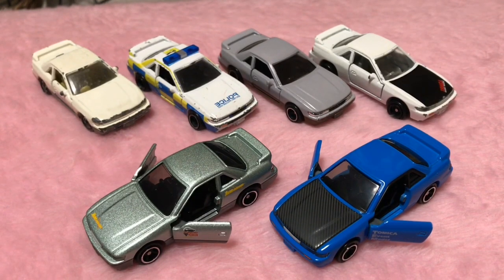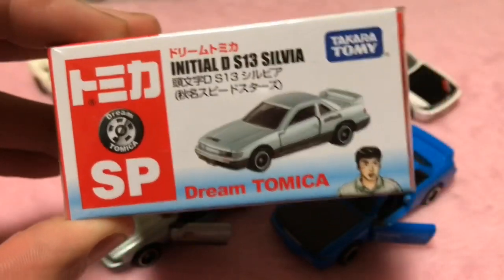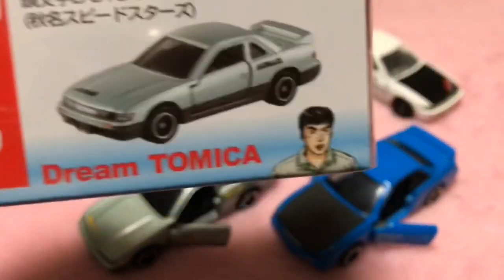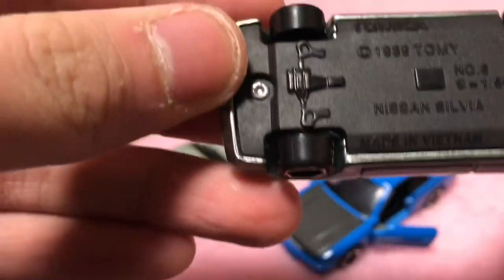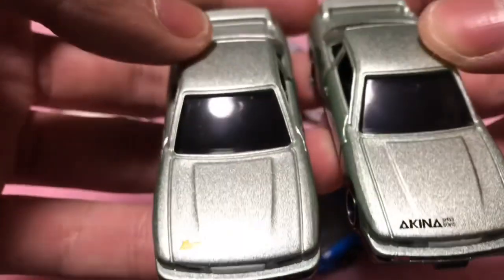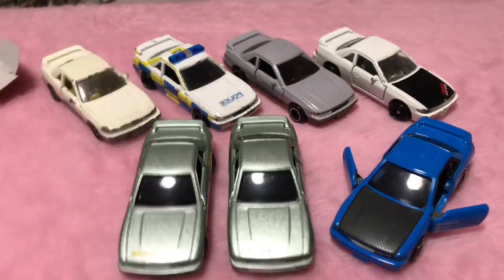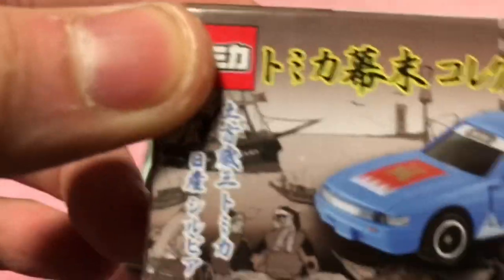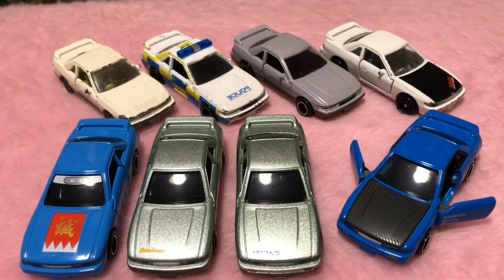トミカ･ミニカーシリーズ(頭文字D池谷シルビア 編)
代表ゆきびあです！

今回からトミカの紹介などもやっていこうと思います！
一回目は！先日発売になったセブンイレブン限定 イニシャルD使用の3台のうち、秋名スピードスターズ池谷先輩のシルビアの新作を紹介します！

(後半、おまけで幕末コレクションの土方歳三シルビアも紹介してます！)

ではでは！代表でした～ﾊﾞｲﾊﾞｲ(ヾ(´・ω・｀)